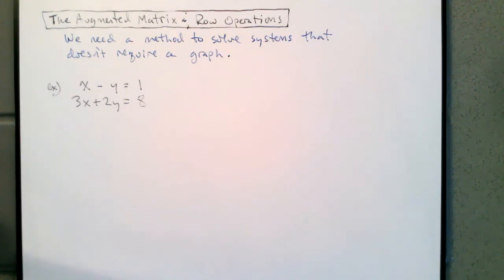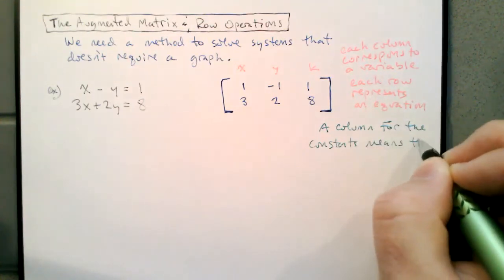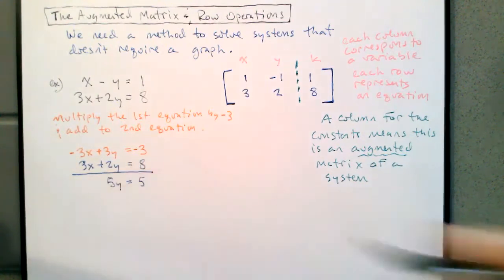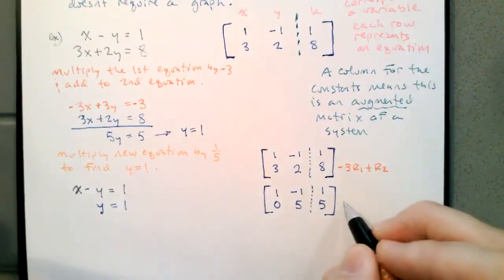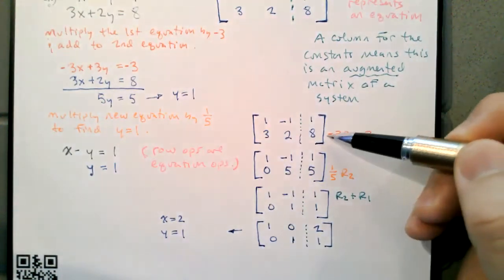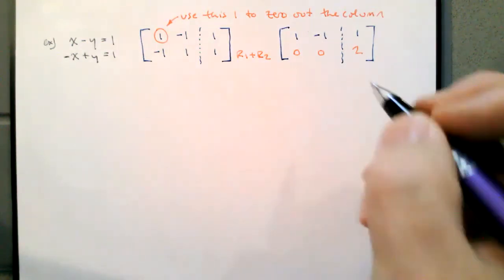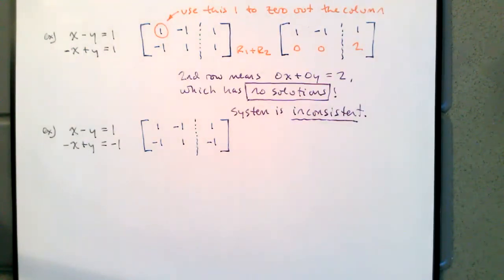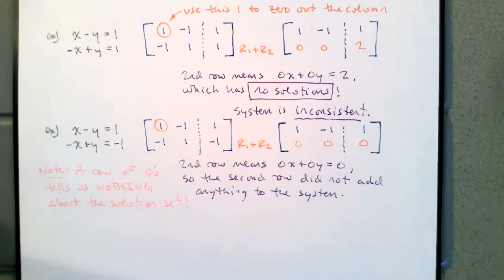270.011.3 The Augmented Matrix of a Linear System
In this video, we begin developing a method for solving linear systems using the augmented matrix of the system and row operations.